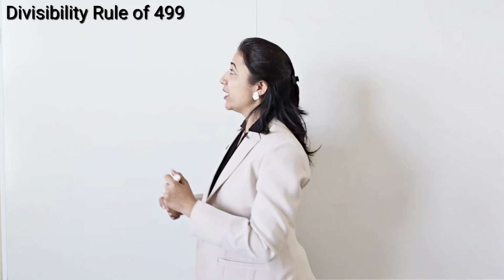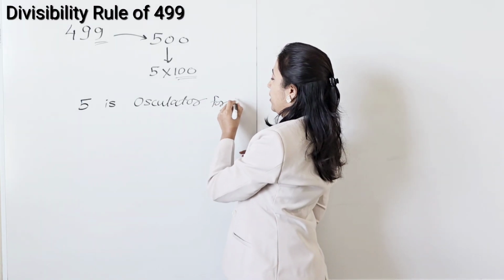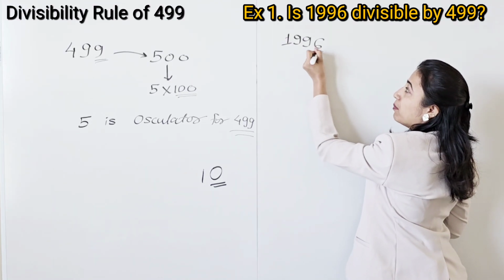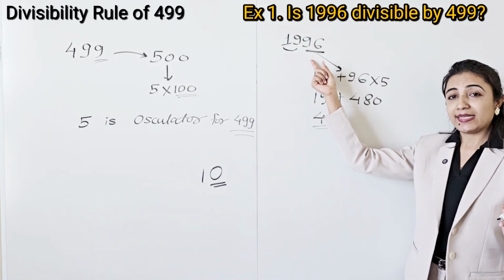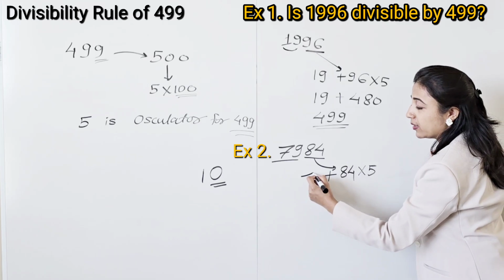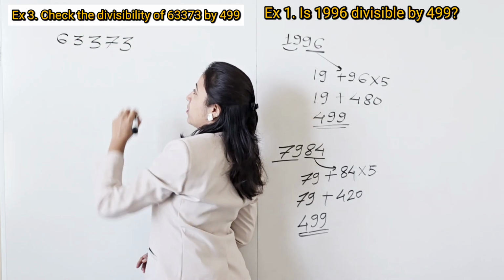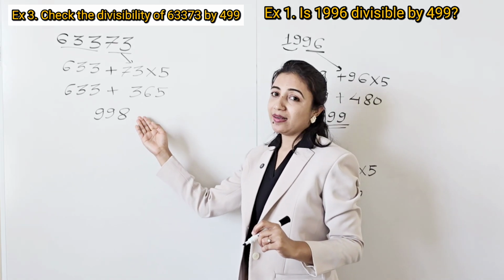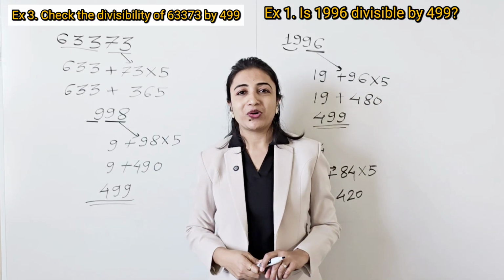499 Divisibility Rule | Quick vedic maths | Amazing Vedic Maths Trick | Learn Divisibility by 499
In this video, we will learn the Divisibility Rule of 499 in Vedic Maths and also understand how to find the Osculator (multiplier) for 499. Osculator is a very useful concept that helps us to easily derive divisibility rules for many numbers without memorizing them.

📌 Topics Covered in This Video:
✔ What is Osculator in Vedic Maths
✔ Step-by-step method to check divisibility by 499
✔ Example problem to make the rule clear
✔ How to find the Osculator for 499
✔ How Osculator helps to form divisibility rules

By the end of this video, you will understand the method and be able to use Osculators to check divisibility in a simple way.

📌 Perfect for: Students, teachers, competitive exam aspirants, and anyone who loves Vedic Maths tricks.

Divisibility general rule
how to find divisibility rule
Three digit number divisibility rule
Easy Trick for Divisibility by 499 | Osculator Method Explained
What is Osculator? Divisibility Rule of 499 Made Simple
Vedic Maths Shortcut: Divisibility Rule of 499 using Osculator
Divisibility by 499 in Seconds | Learn Osculator in Vedic Maths
Divisibility Rule of 499 | Find Osculator Step by Step | Vedic Maths Trick
Divisibility Rules Made Easy
Quick Maths Shortcuts
Vedic Maths Division Hacks
Easy Divisibility Tests
Fast Calculation Trick
Divisibility in Seconds
Shortcut for College Exams
maths magic
vedic mathematics in hindi
speed math techniques
math tricks for kids
shortcuts in math
maths tricks for school students
math tricks for SSC
Swati Theng Mathematics
learn vedic maths rtmnu
vedic maths nagpur university
bsc vedic maths rtmnu
be vedic maths nagpur university
Divisibility by 13 made simple using Vedic Maths
square number trick